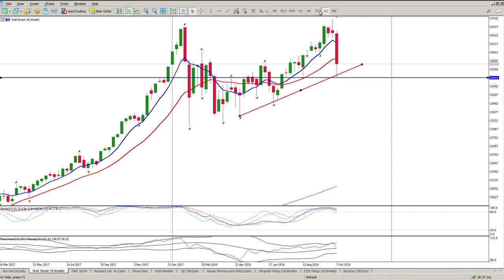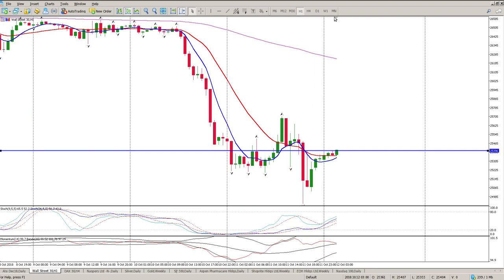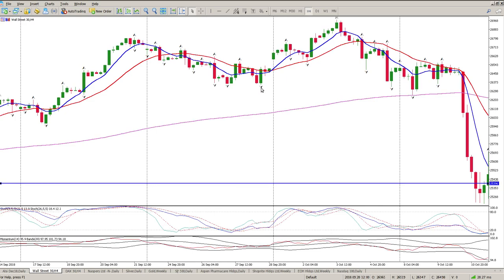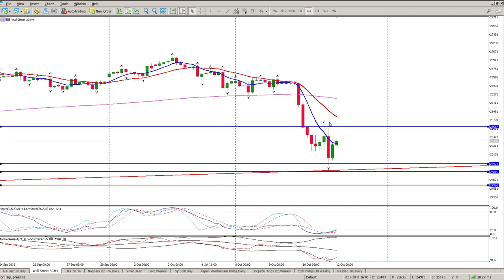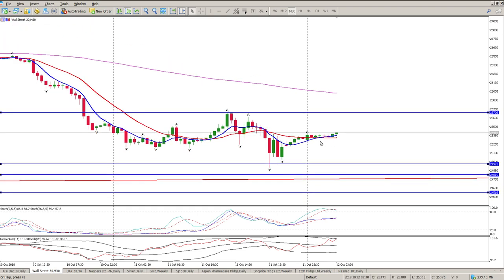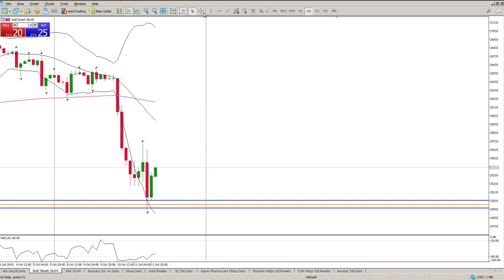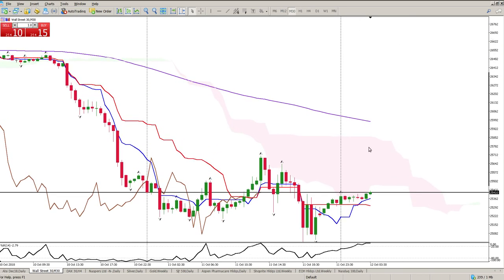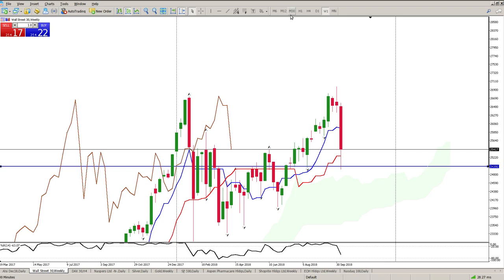How To Trade DOW today 12 OCT Simple swing trading strategy